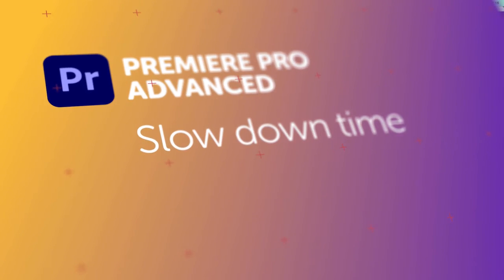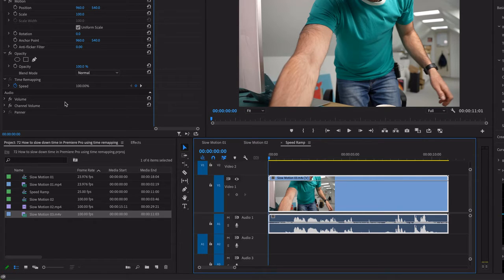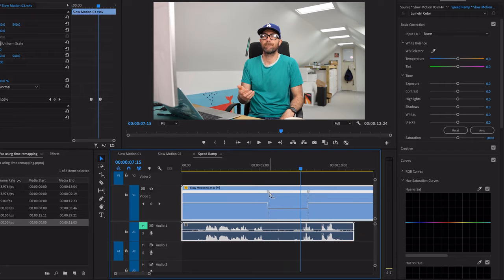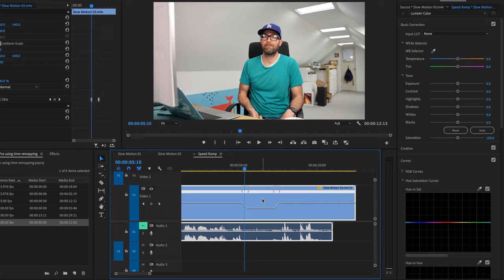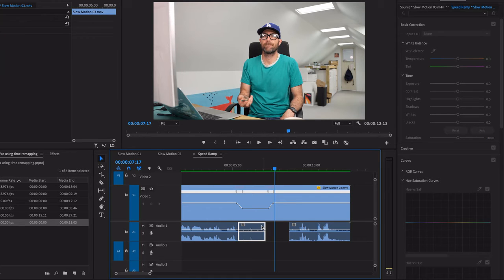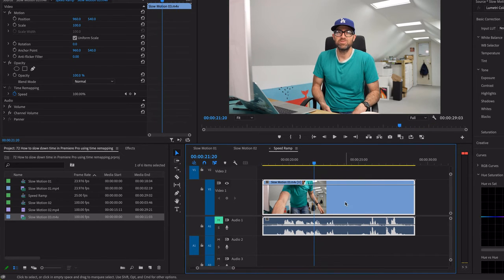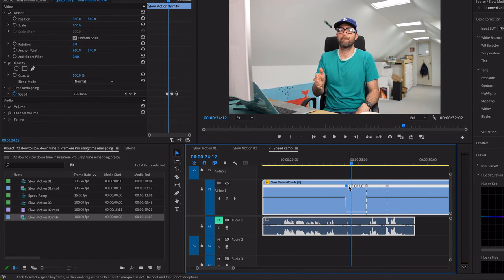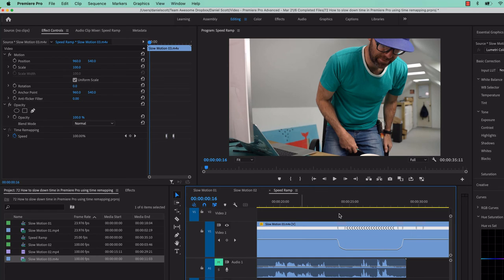072 How to slow down time in Premiere Pro using time remapping